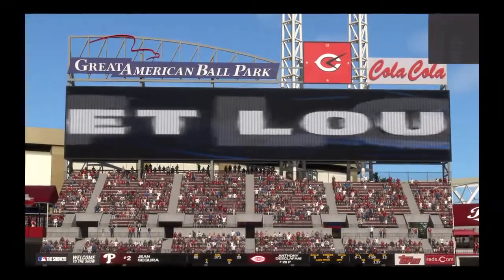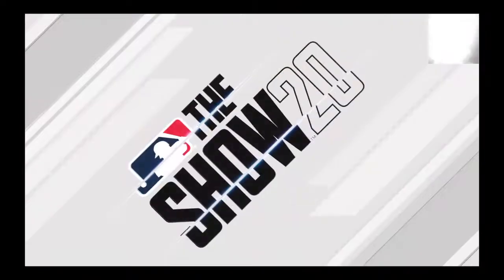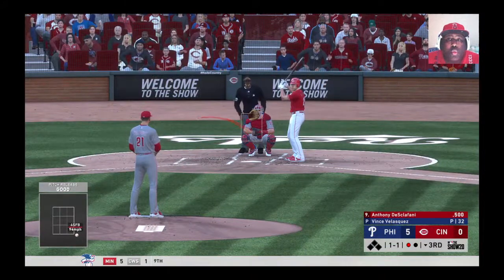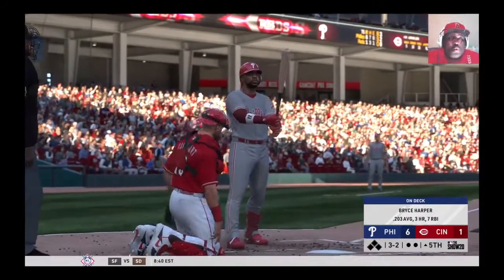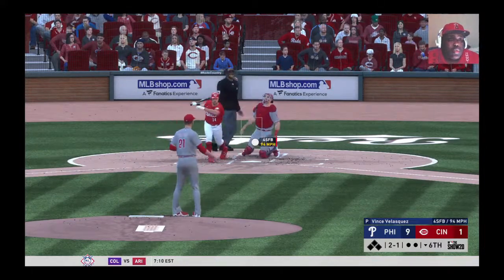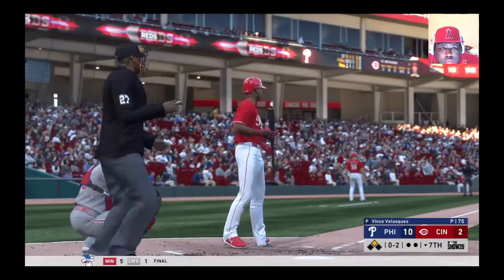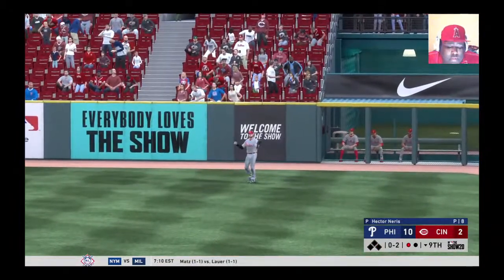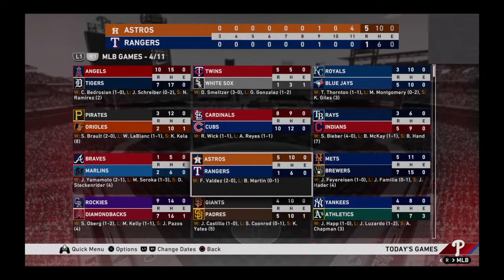GAME 15 PHILADELPHIA PHILLIES 3-11 AT CINCINNATI REDS 5-8 THE MLB SEASON 4 2020